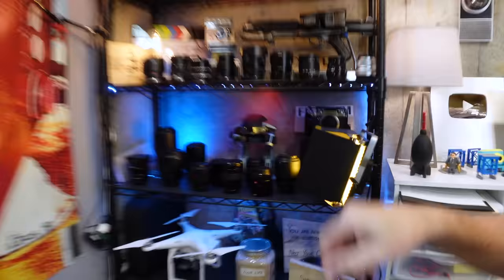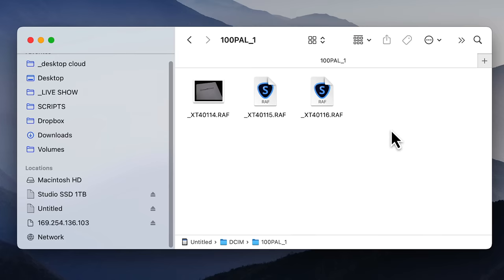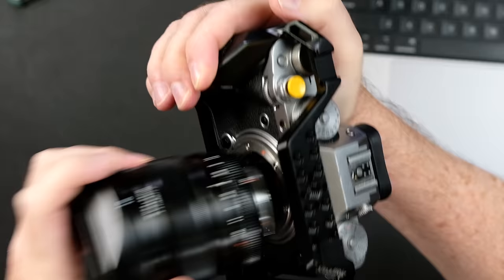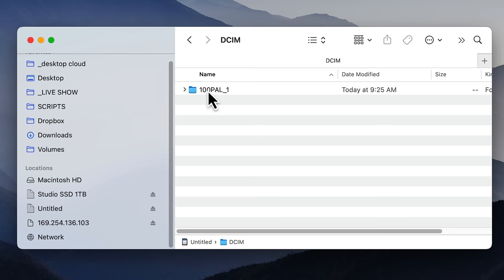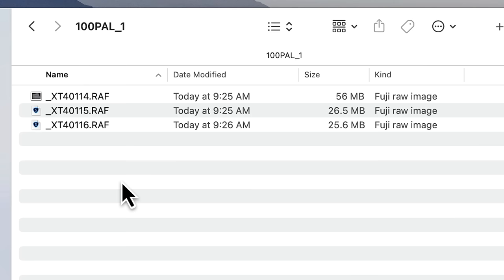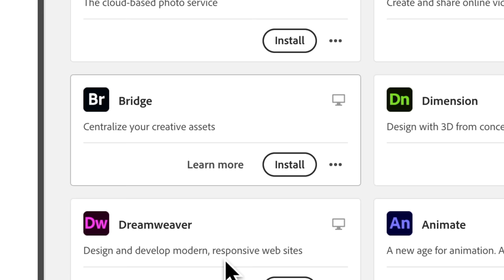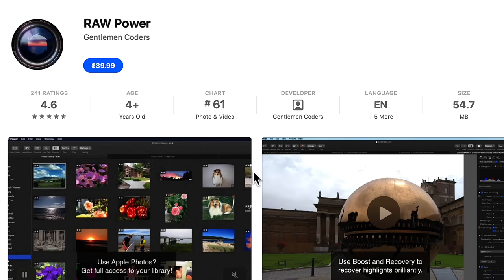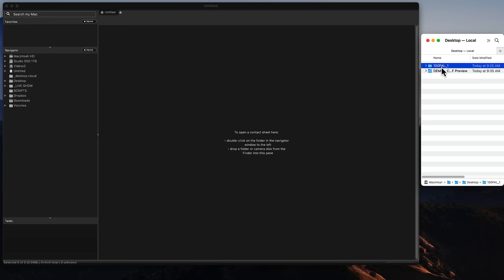Fujifilm Camera File Previews On Mac Finder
Fujifilm Camera file previews on the Mac finder are both inconsistent and frustrating to browse through using Mac's Finder. I go over why, as well as some workarounds using 3rd party software to better preview your RAW files.

00:00 | Intro
00:21 | Opening and Welcome
01:03 | Apple and Camera RAW Format In Finder
01:31 | Demo With Uncompressed, Compressed, and Lossless Compressed RAW
03:25 | Software Disclaimer
03:34 | Adobe Bridge and RAW File Browsing
04:11 | Using RAW Power
04:35 | Using Fast RAW Viewer
04:49 | Using Photo Mechanic
05:37 | Conclusion and Outro

🎬 Production Notes
Producer and Host: Chris Lee

1.
2.

PRODUCT REVIEW OR TO SEND SOMETHING:
pal2tech
1227 North Peachtree Parkway 165
Peachtree City, GA 30269
United States